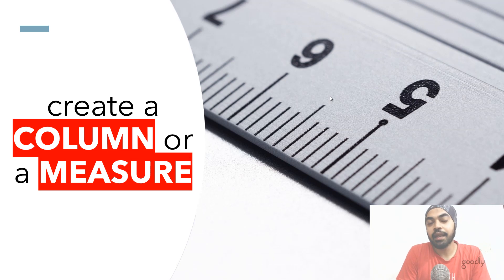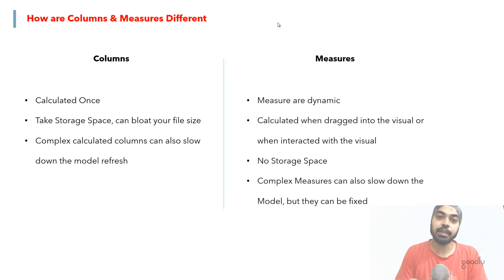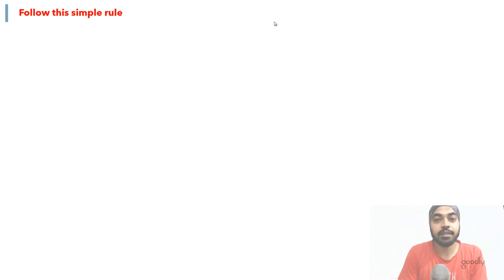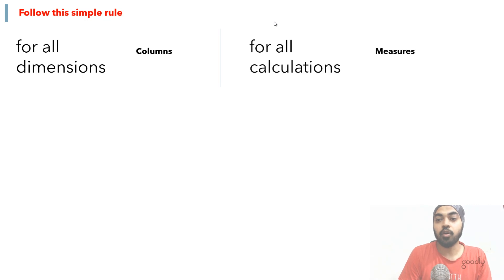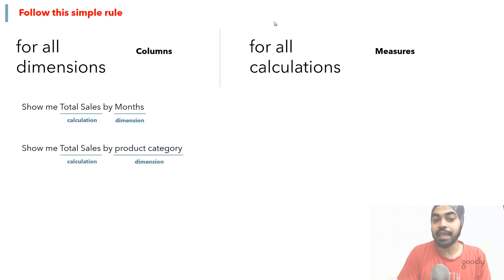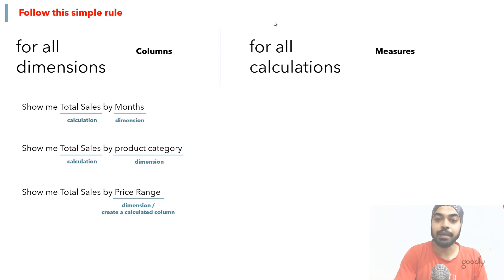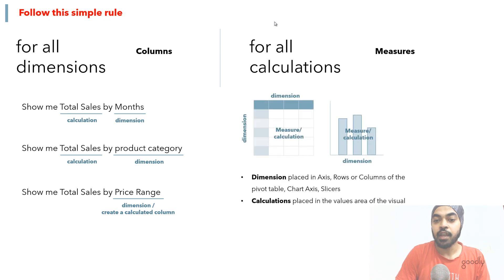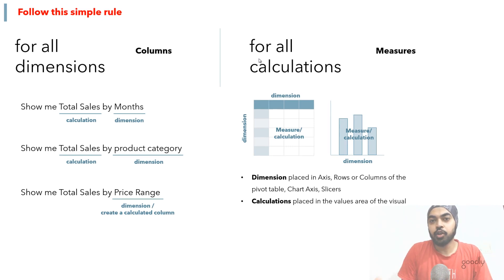Create Calculated Columns or Measures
A novice  Power BI user often get trumped by this question, should I create a Column or a Measure? Let's explore this together!

- - - - My Courses - - - -
✔️ Mastering DAX in Power BI -